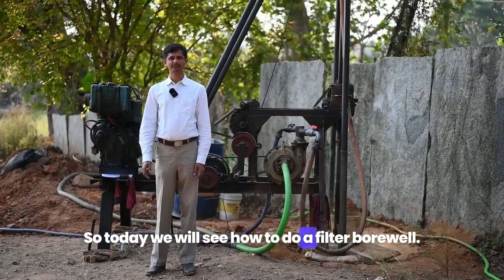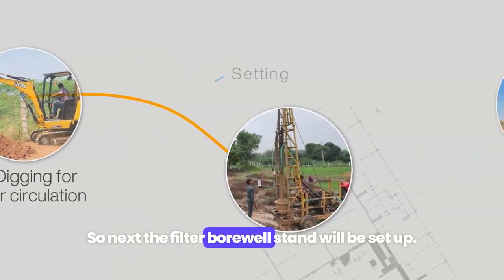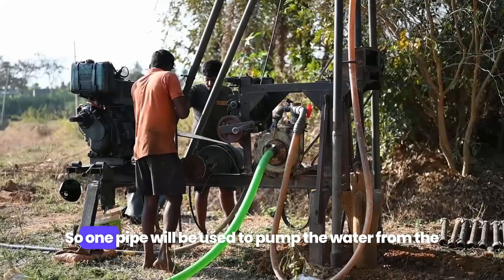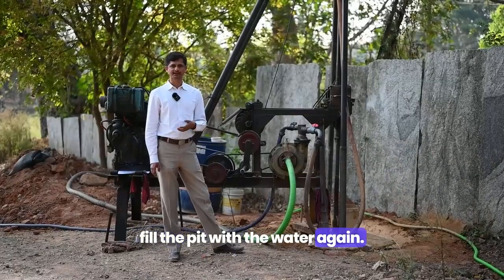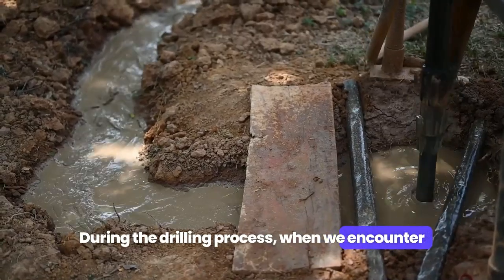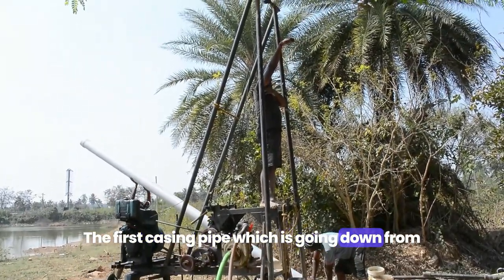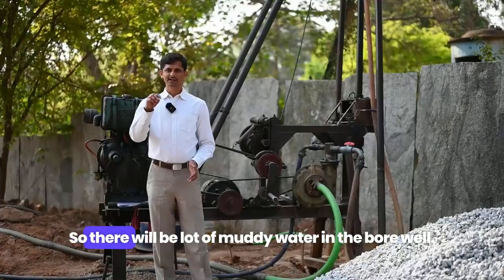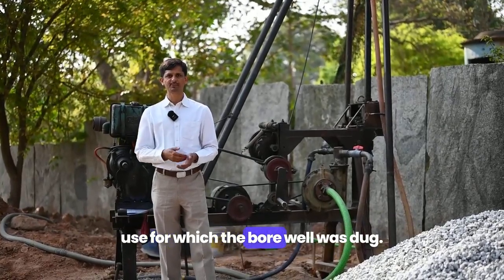Filter Borewell Explained: A Sustainable Solution To Tap Into Shallow Aquifers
Discover the power of filter borewells as an innovative and eco-friendly approach to groundwater recharge!

In this video, we explore:
✅ What are filter borewells?
✅ How they work to enhance groundwater recharge.
✅ Their role in addressing urban water challenges.
✅ Real-life applications and success stories.

Filter borewells are transforming how we manage water sustainably, making them a vital tool for urban resilience in the face of water scarcity.

Credits:
🎥 Video Shoot: Harsha KR
🎬 Editing & Production: Razial Media

📩 Got questions? Drop them in the comments below, and we'll be happy to answer!